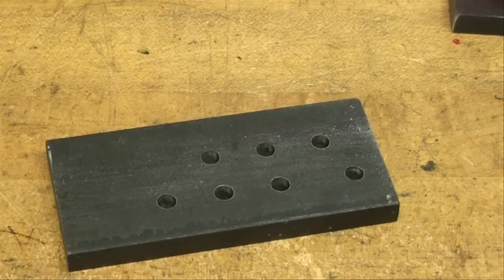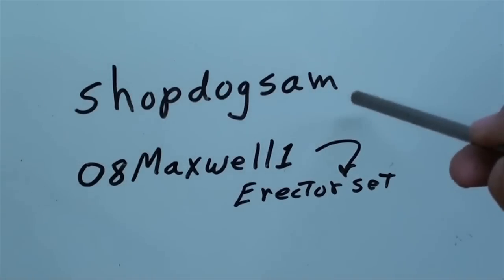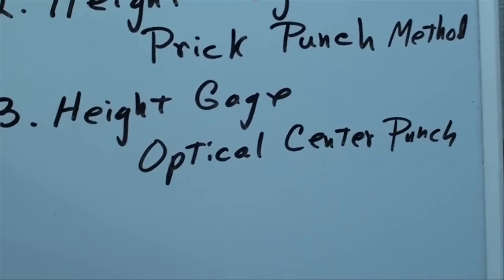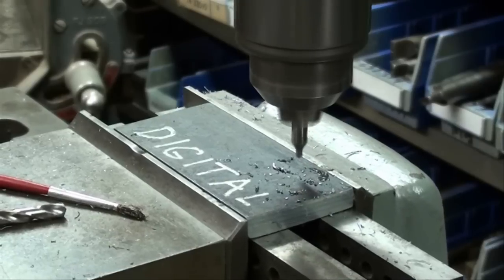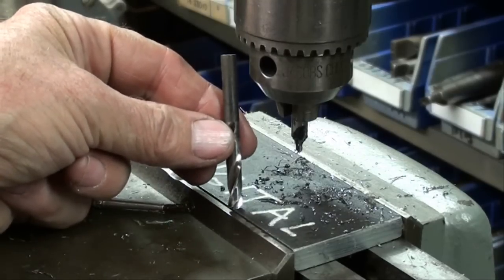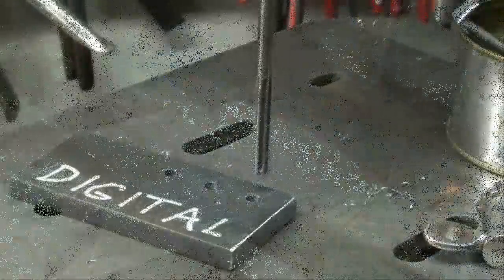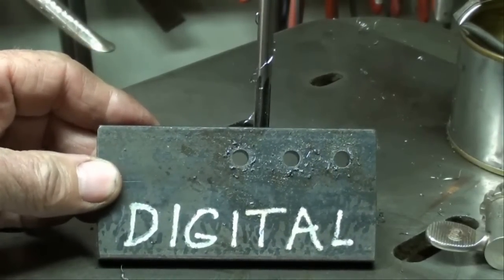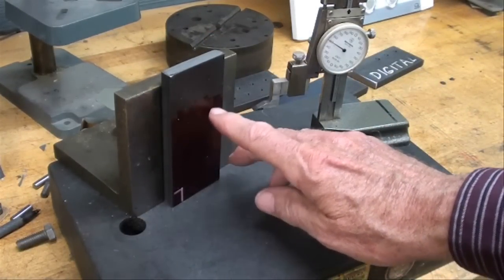MACHINE SHOP TIPS #55 Hole Layout Pt 1 of 2 tubalcain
Tubalcain shows how to accurately layout & ream holes by 3 different methods. part 1 of 2